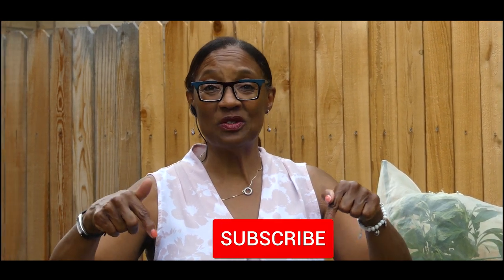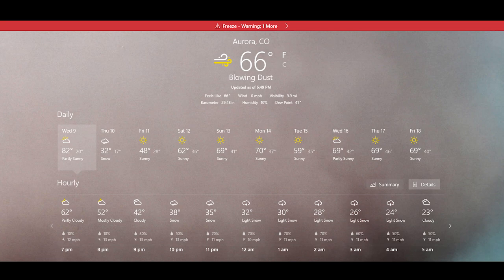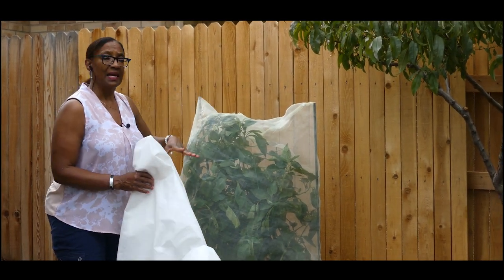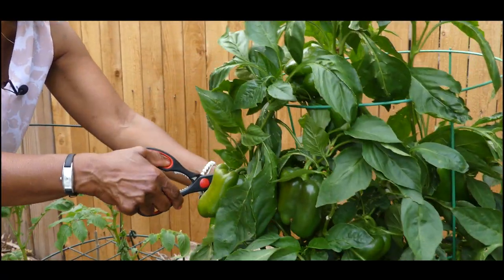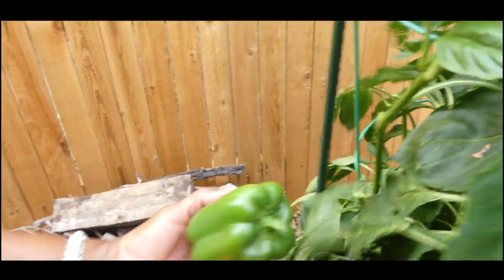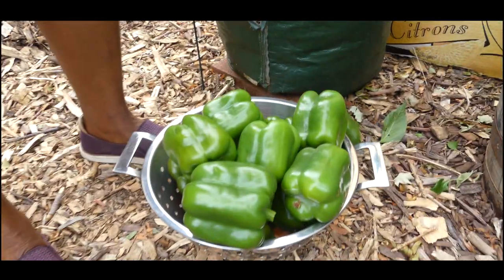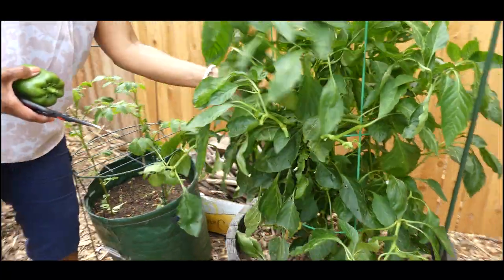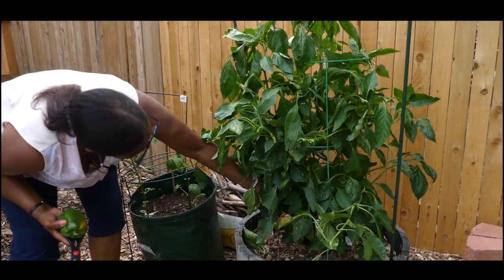Last Harvest Of The Summer Season "MUST WATCH!"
Last harvest of the summer season for my bell peppers and sweet potatoes. It was 80 degrees today; however, tomorrow the temperature is expected to plummet with a day time high of 32 degrees. Over all it was a great summer season.

                                    V